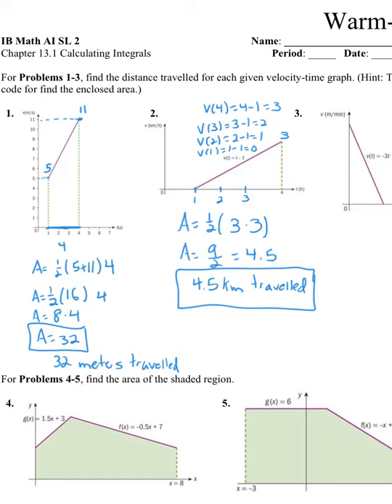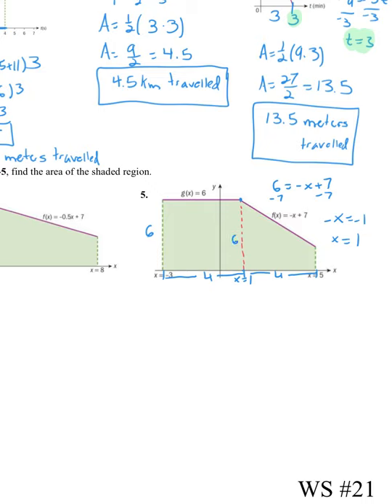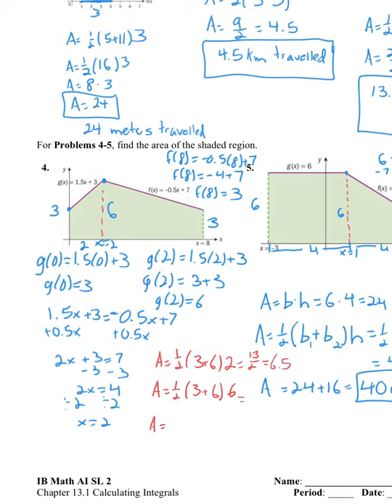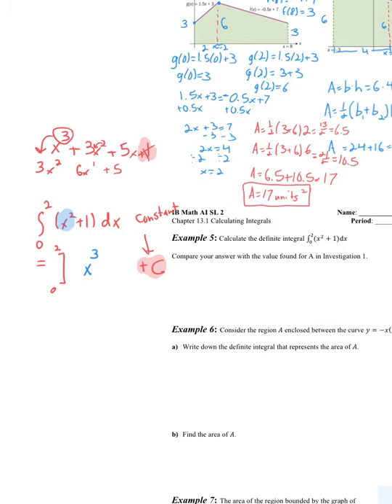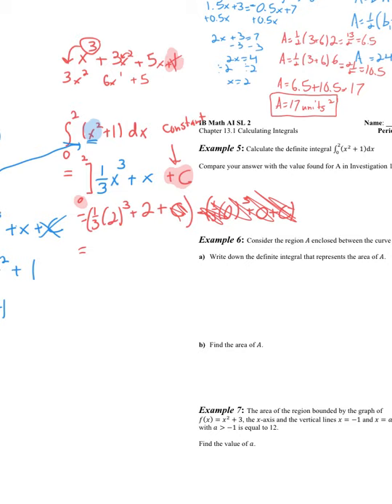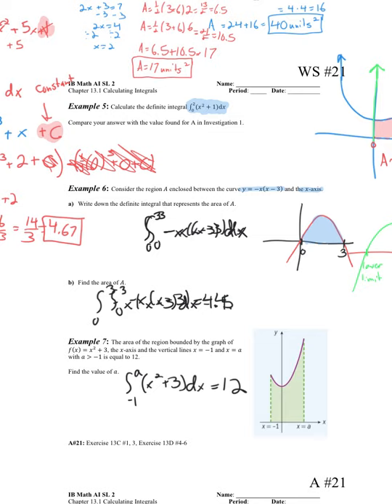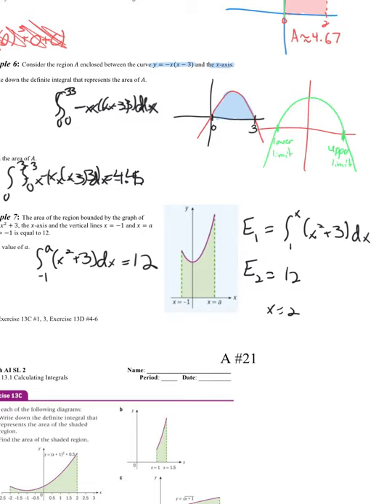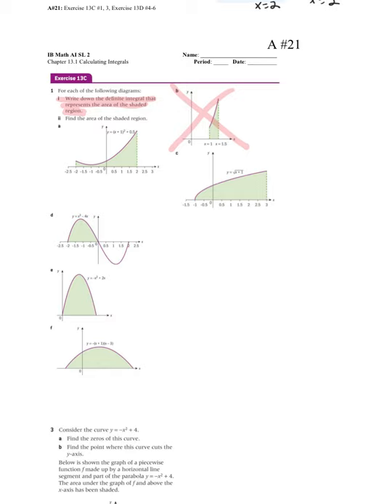IB Math AI S.2 Day 21 Teacher Notes